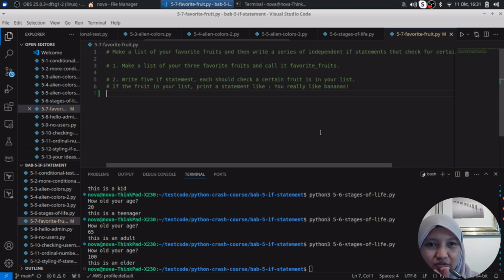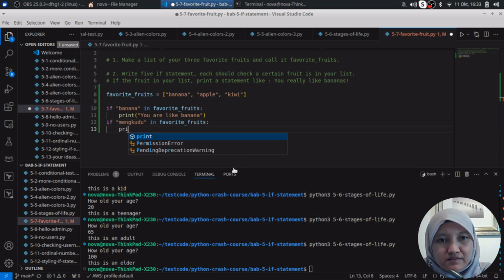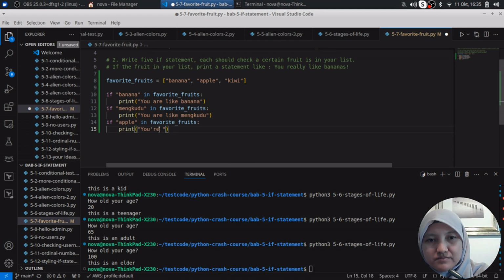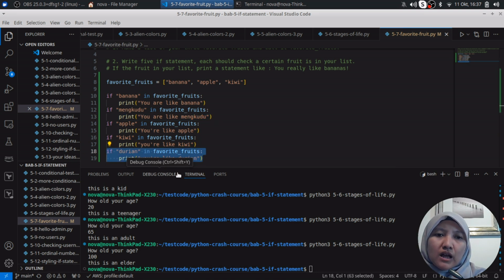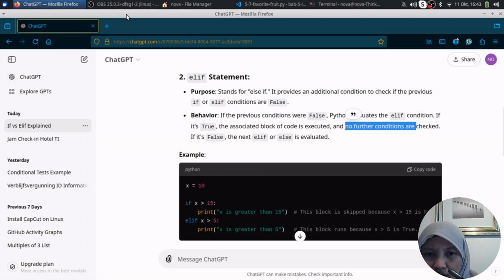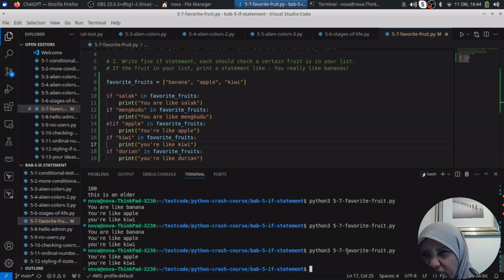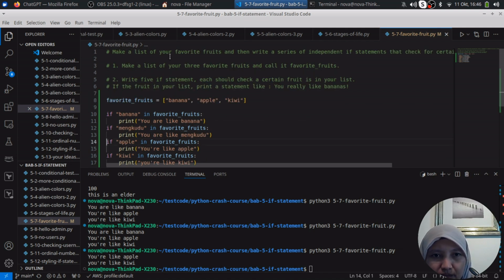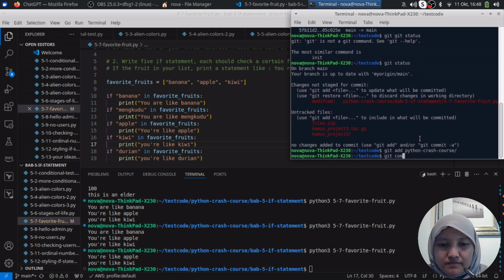#10 Let's Code Python Crash Course | studywithnova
Yoooo welkom bek to my channeeelll eperyyyybodyyyyyyyy
Let's we try **Python Crash Course third Edition by Eric Matthes**, this is the BEST PYTHON BOOK that I'have read. Yuppp, I read a lot Python Book but somehow, this book is UNBELIEVABLE GOOOOOOOD, make beginners like me say : YAPPP: that's make sense!.

Soooo, Please watching this videoo for more information about this book, I try to solved all of the questions! and if you want to see my code please go and don't forget to subscribe, like and comment (pst: maybe you have better code to solved this problem)